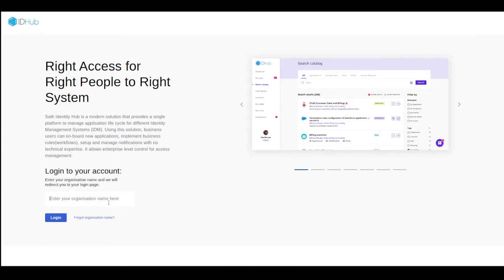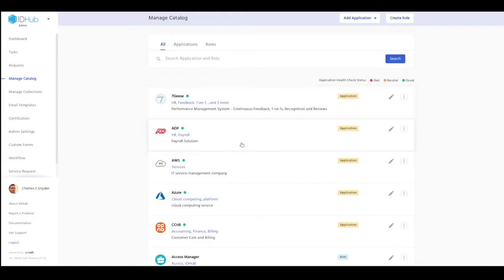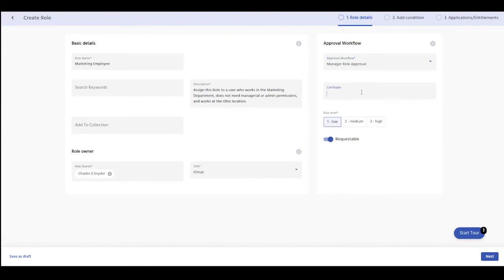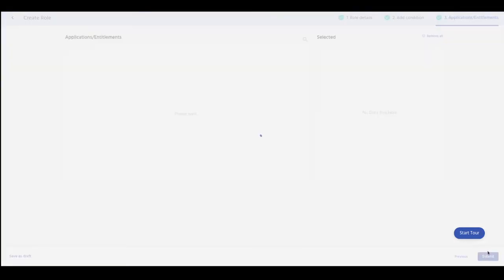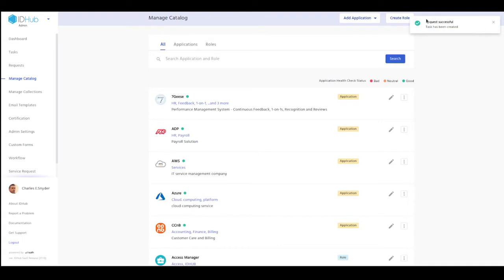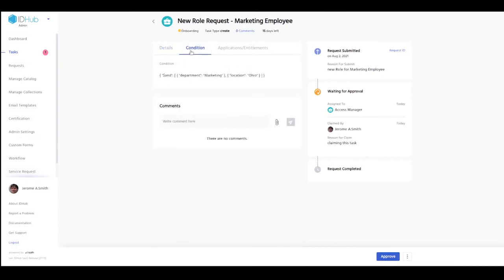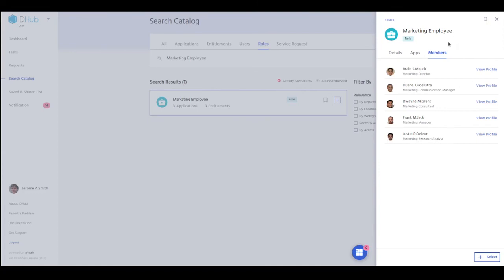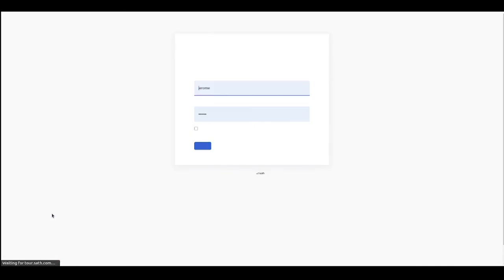Add Identity Management Roles To IDHub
Learn How To Add A New Role In IDHub.